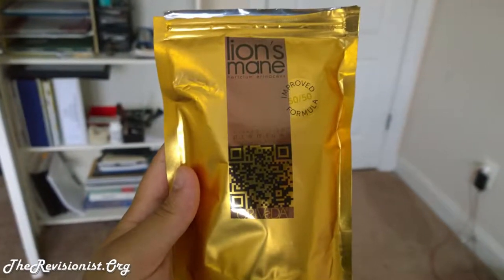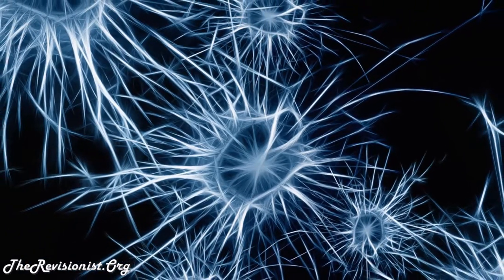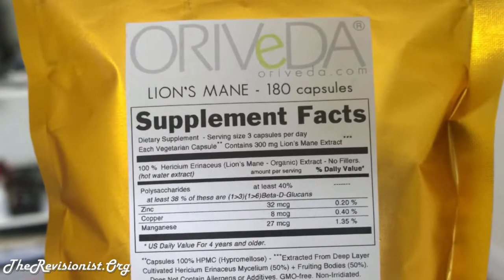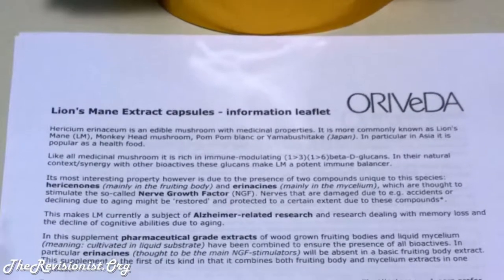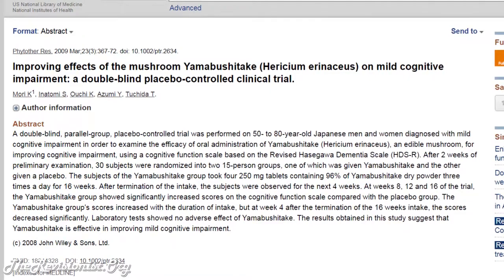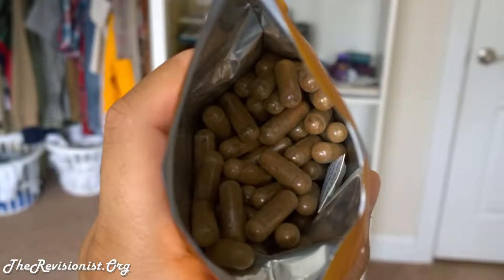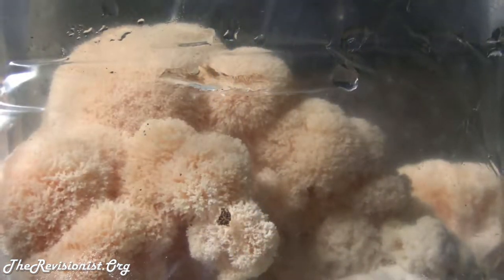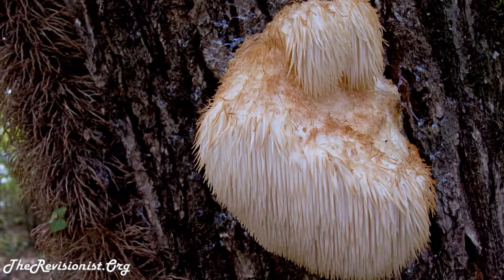Oriveda Lion's Mane Mushroom - A Very High Quality Supplement from the Netherlands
Supplement Details ➝
In this video, I will show you a very high quality lion's mane mushroom supplement that I acquired from the netherlands- specifically Amsterdam. It is the oriveda brand of Lion's Mane, and lion's mane as a supplement is significantly beneficial for the neurons in your body, both in the periphery and in the brain (CNS). Lion's mane improves neurogenesis, synaptogenesis or the formation of new synapses or connections between neurons, and myelination. Myelination insure both that the signals between neurons are able to reach each other, and also speeds up a neuron's signal.
Each vegetarian capsule contains 300 mg pharmaceutical grade Lion's Mane extract.
180 caps will cover 2 months. (3 capsules daily)
• contains over 40 % polysaccharides ( with ≥ 38 % bioactive (1 greater than 3)(1 greater than 6) Beta-D-Glucans )

ORIVeDA's Lion's Mane is a hot water extracted and highly purified product. It's the only Lion's Mane extract, worldwide, that contains pure -deep layer cultivated*- mycelium extract.
We guarantee the percentages of several bioactive compounds, optimal bioavailability and therapeutic effect.

Lion's Mane has been -and still is- the subject of intensive research, in particular after the NGF-stimulating compounds were discovered.

Scientific research is mainly using hot water extracts, usually followed by alcohol precipitation to further purify the extract.

ORIVeDA's Lion's Mane is identical to the extracts as used in research, but with a higher level of bioactives. This is due to a proprietary and patented extraction process with a very high yield (at least twice the level found in other LM extracts on the market).

Extraction is essential for therapeutic potency, since we cannot digest non-extracted mushrooms properly.

Dual extraction is usually the best option - but in the case of Lion's Mane this is unfortunately impossible, due to technical limitations. Luckily, the described therapeutic effects were all achieved with hot water extracts, so apparently dual extraction wouldn't add much.

Summarizing: The percentages of bioactives in ORIVeDA's Lion's Mane extract are -verifiable (!)- the best in the world and their bioavailability is 100%. Currently there is no product with better therapeutic properties and a better value for money available. (More details: see this blogpost)

Certified and produced in compliance with ISO 9001:2008, GMP, HACCP.

*deep layer cultivated = cultivated in liquid, instead of on grains or rice. The final product is 100% pure and free from leftover grains/rice (starch).